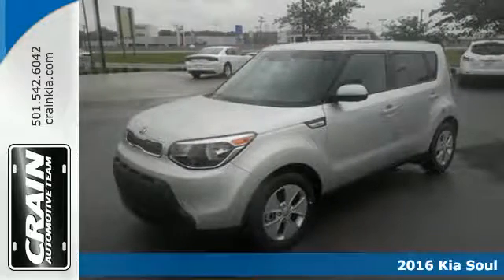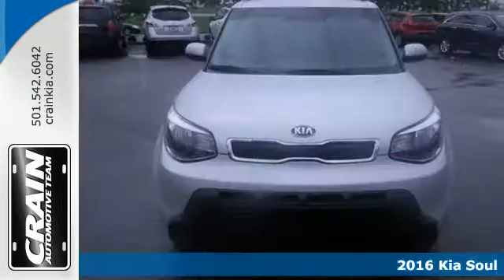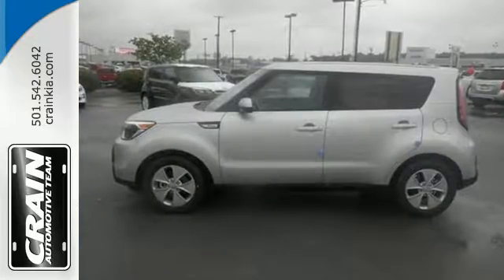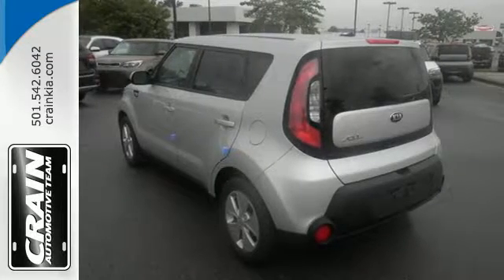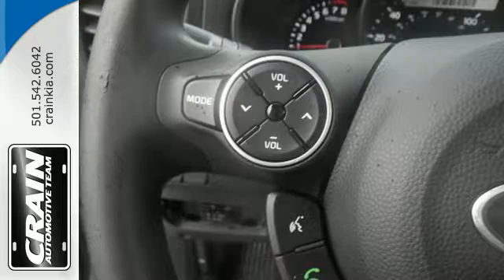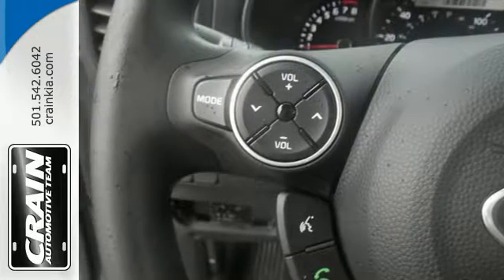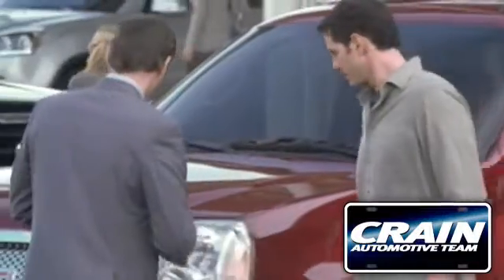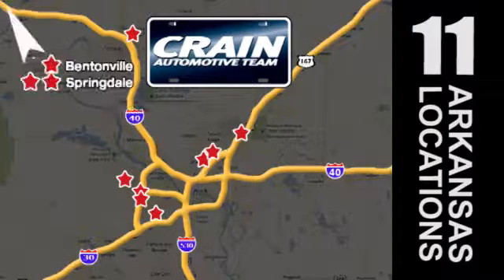New 2016 Kia Soul Sherwood AR Little Rock, AR 6KC1314 - SOLD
Year: 2016
Make: Kia
Model: Soul
Trim: Base
Engine: 1.6L GDI I4 Engine
Transmission: Automatic
Color: Bright Silver
Interior: Black
Stock #: 6KC1314
VIN: KNDJN2A26G7871570
This 2016 Kia Soul Base is proudly offered by Crain Kia This Kia includes: CARGO NET (PIO) CARPETED FLOOR MATS (PIO) Floor Mats *Note - For third party subscriptions or services, please contact the dealer for more information.* At Crain Kia, we strive to provide you with the best quality vehicles for the lowest possible price, and this Kia Soul Base is no exception. Based on the superb condition of this vehicle, along with the options and color, this Kia Soul Base is sure to sell fast. There's no need to look any further. Crain Kia has the perfect match for you. This Kia Soul's Bright Silver on Black color combination will make heads turn. Every new and pre-owned vehicle is backed by the Crain Commitment, including our 100% low price guarantee, a 100 hour love it or leave it exchange policy, and a 100 year 100,000 mile warranty. The Crain Team's Got 'Em!

Address:
5830 Warden Rd